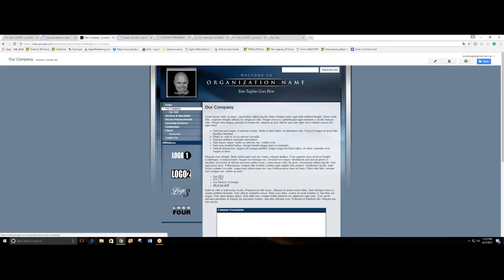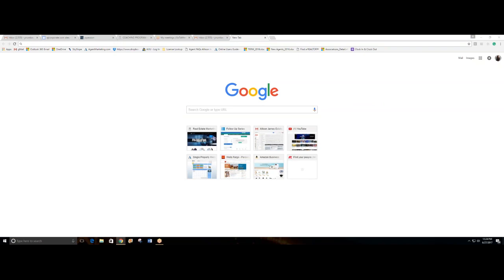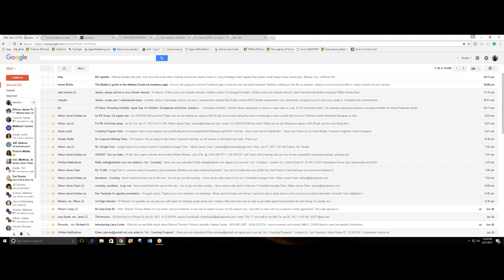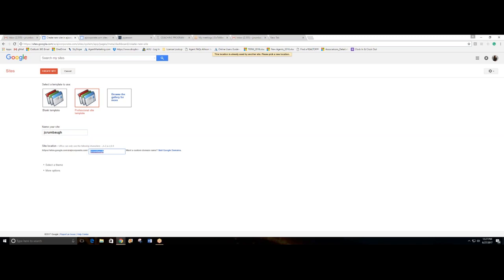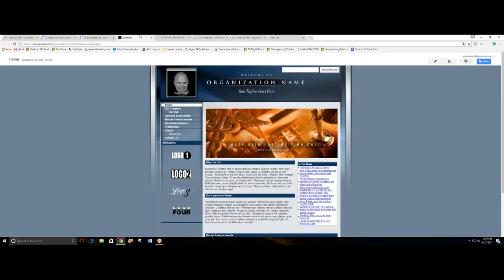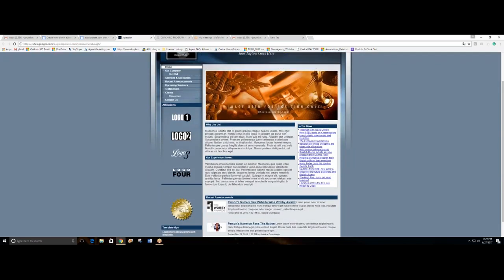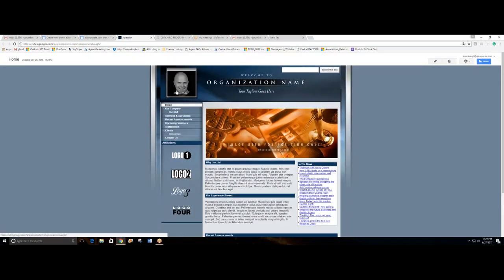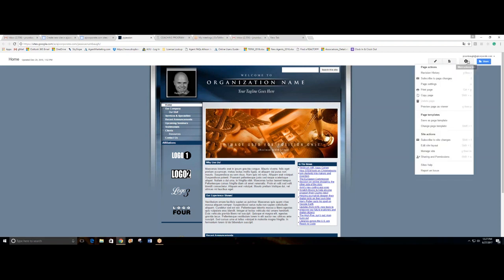How to a MAKE FREE WEBSITE?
SOURCE OF INCOME:
1Video Marketing Blaster